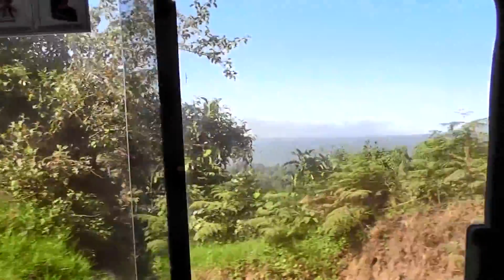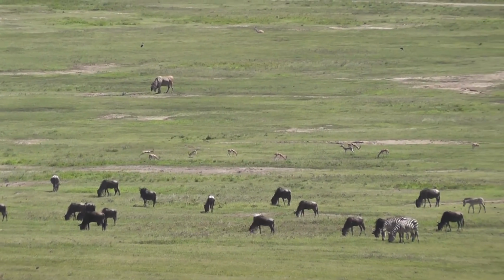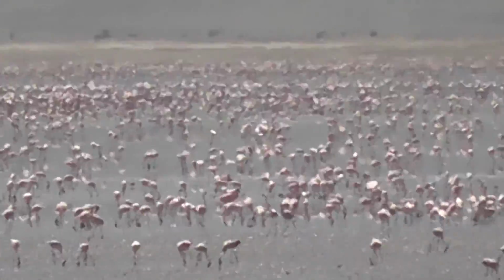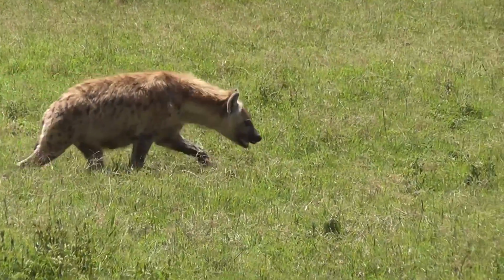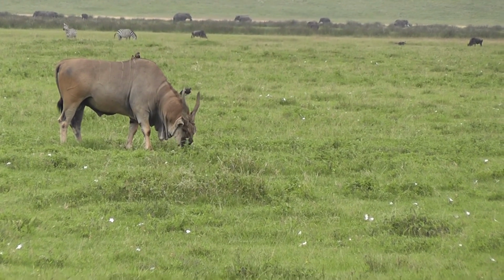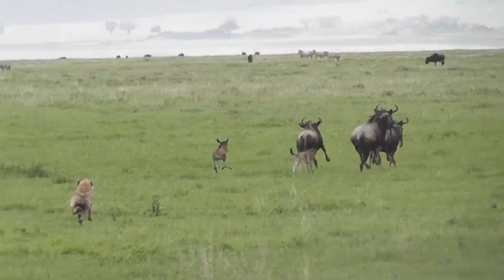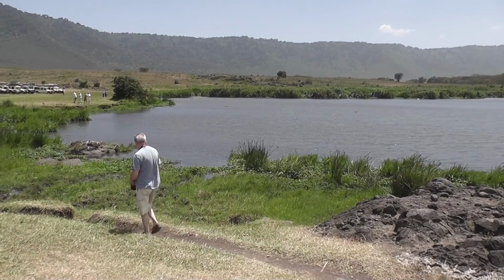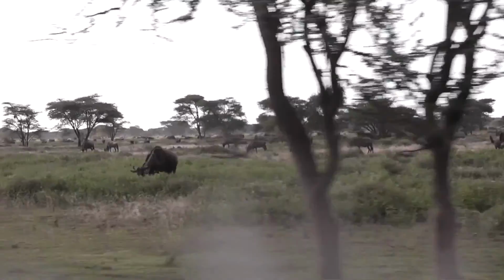Safari in the Ngorongoro Crater Tanzania February 2013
for more videos, photos and information about this and other Parks and Game Reserves and also the latest threats from Ivory Poaching.

We visited the Famous Crater in Early February. It was quite a long journey from the gates of the Ngorongoro Conservation area up through the heavily forested slopes to the Crater rim. From the viewpoint, which was heaving with tourists, it was a further twenty minutes to the Western Descent road (it's a one way system in and out) and then a spectacular drive down into the crater proper. There were thousands of zebra, wildebeeste and gazelle all across the short grass plains stretching out in front of us.
We also so Elephants, Eland, Buffalo, Coke's Hartebeeste, Warthog and a couple of Black Rhino, as well as Lions and Spotted Hyaenas.
The downside of the Crater is the volume of traffic, and Landcruisers are almost permanently clustered around the more charismatic animals. However, if you are on your once in a lifetime safari I would still say you should go, as you will almost certainly see at least four of the 'Big Five'. There are Leopards and Servals in the Crater but they are much more difficult to spot.

If you are thinking of going then go soon - there has been a MASSIVE increase in IVORY POACHING throughout Africa in the last few years. Current estimates suggest 35000 elephants were killed last year thanks to Increased demand from China and the Far East. This is slaughter on a vast scale and elephant numbers are in fee fall towards extinction.
 More information on how you can help stop it is on my website.